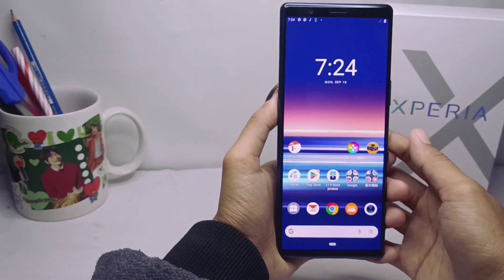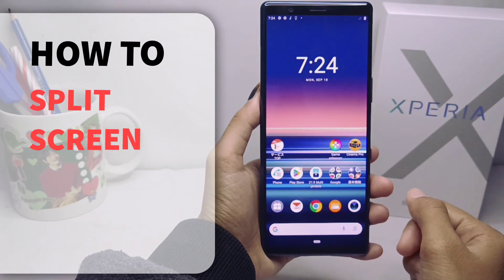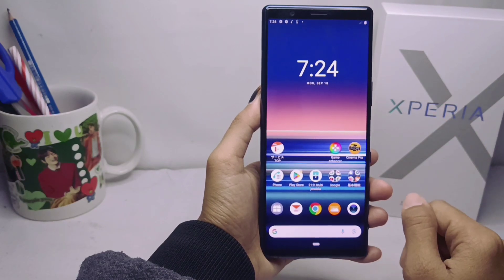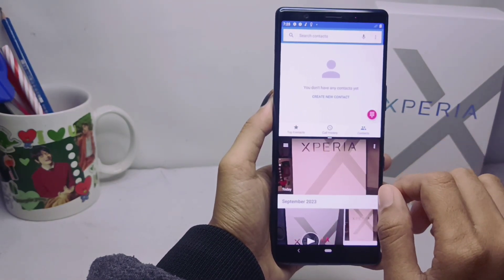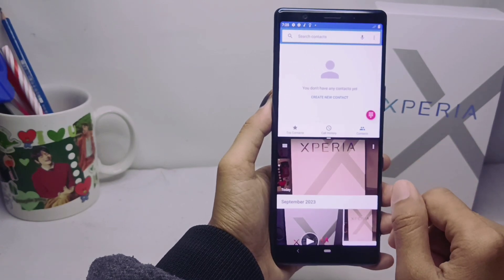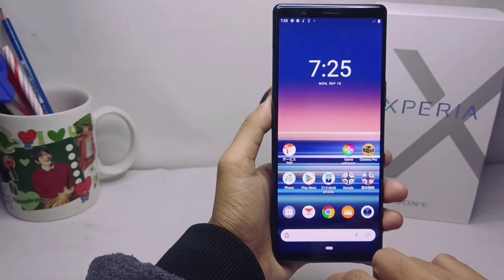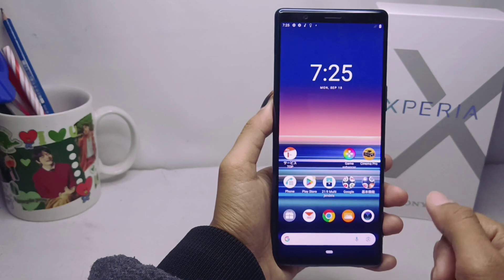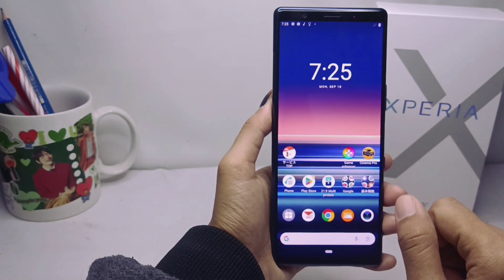How To Split Screen On Sony Xperia | Multi Window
how to split screen on sony xperia.

This video is relevant to the search:
how to divide the screen
sony split screen
sony xperia
split screen
split screen sony experia.